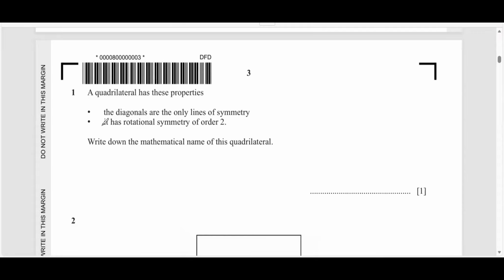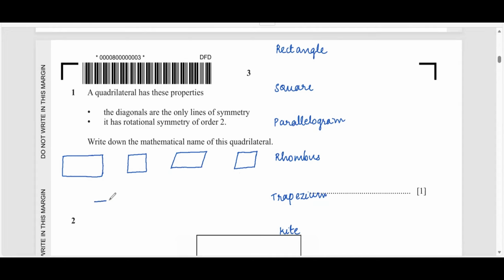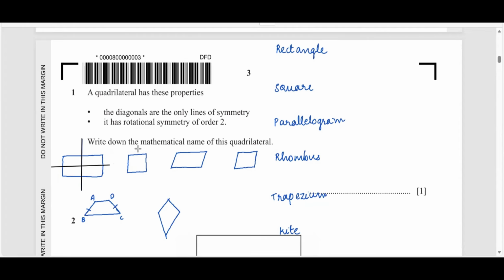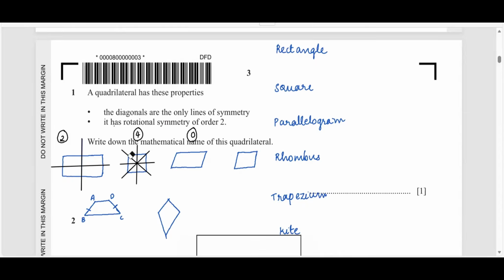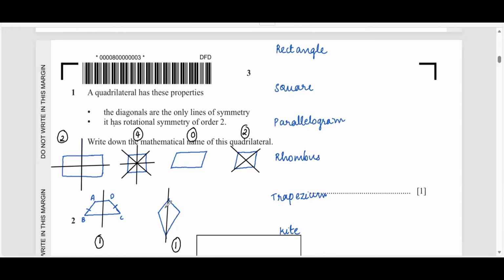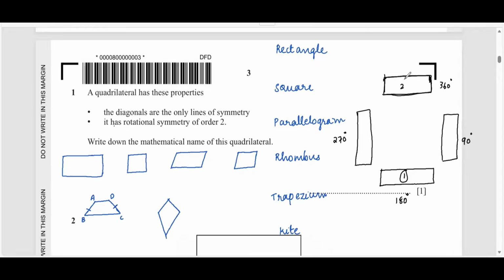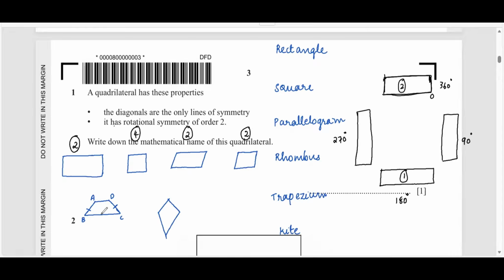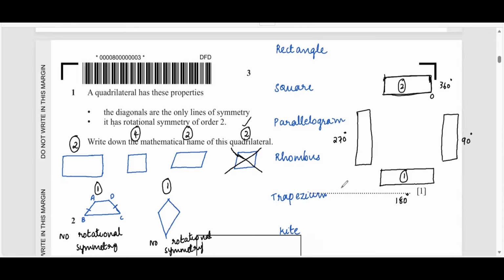May/June 2025, Q1, Line of Symmetry, Rotational Symmetry